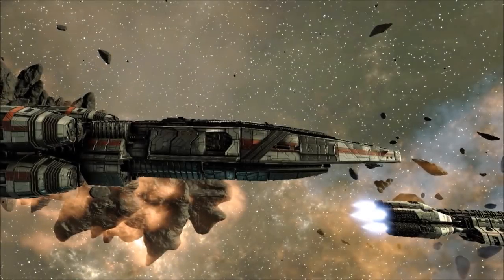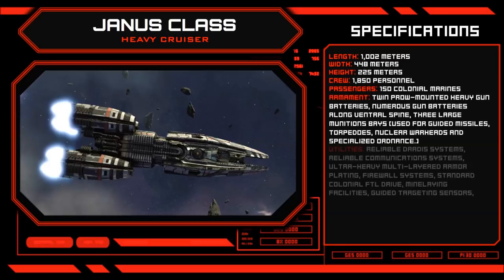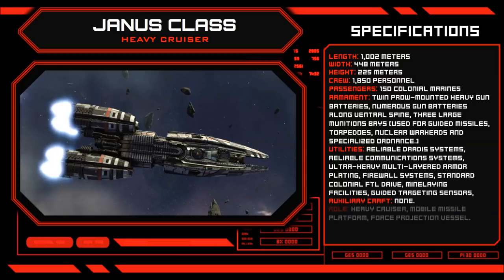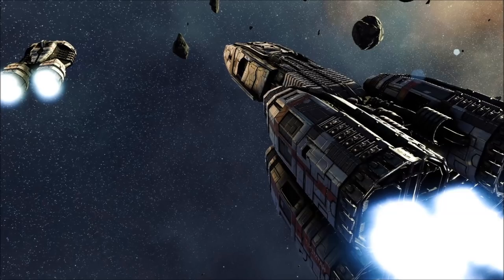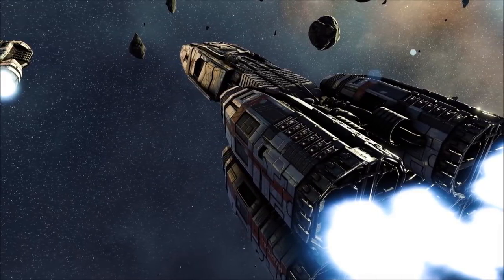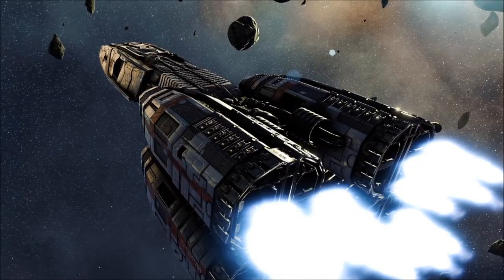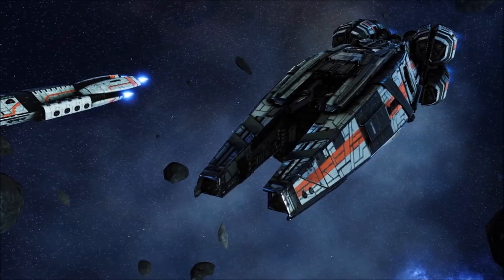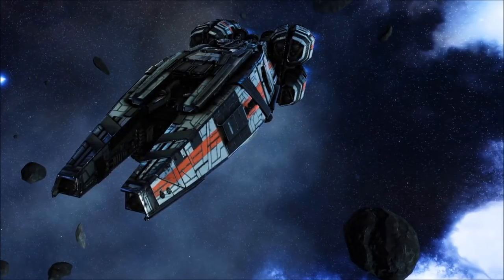Battlestar Galactica: Janus Class Heavy Cruiser - Deadlock Proving Grounds - Spacedock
Spacedock teams up with Slitherine Ltd and Black Lab Games to flesh out the new canon warships of Battlestar Galactica Deadlock.

This video consists of commissioned promotional content.

Deadlock music by Ash Gibson-Greig

Deadlock ships designed by Anthony Carriero